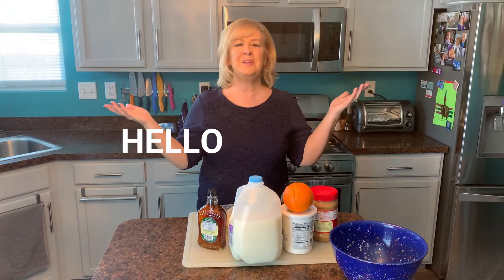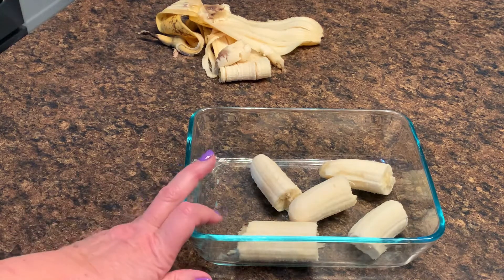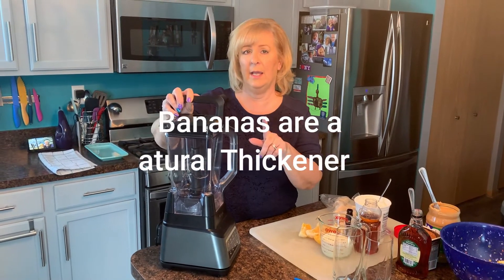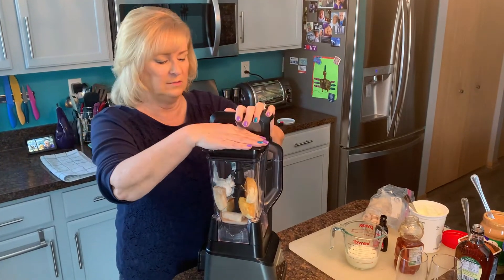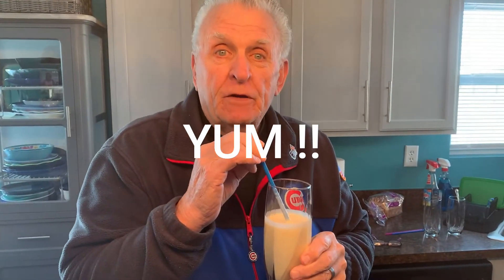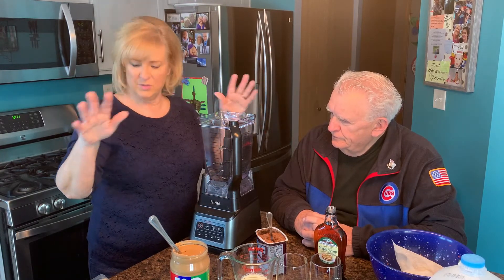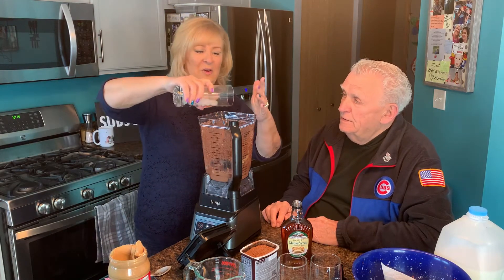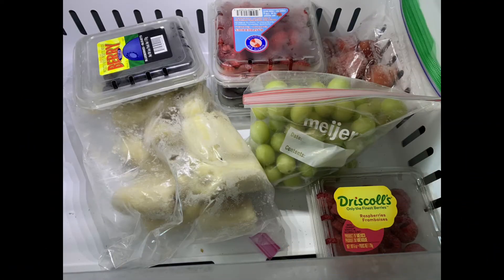90) SMOOTHIES, Orange and Chocolate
This ORANGE SMOOTHIE tastes like a Dreamsicle and the Chocolate Smoothie just tastes FANTASTIC. In this Video, I'll show you a few Helpful Tips for making the Best Smoothies, that you and your Family will Love!